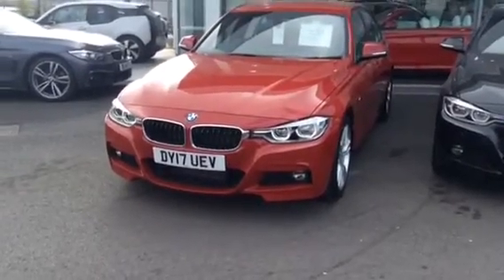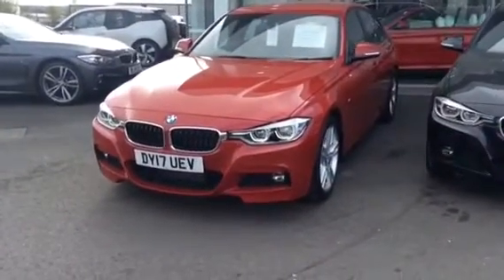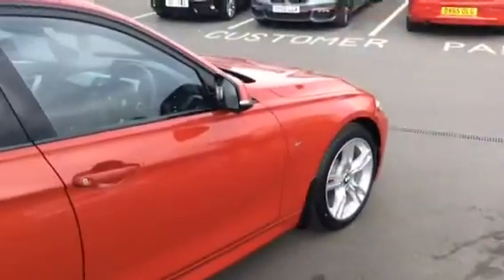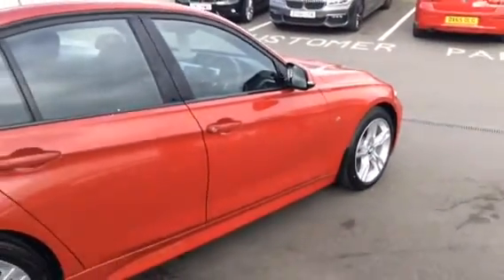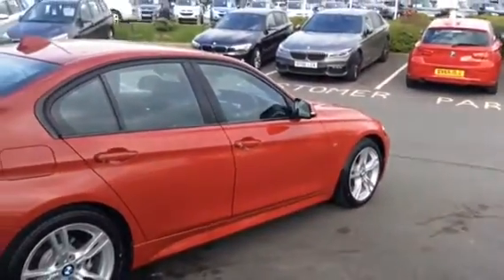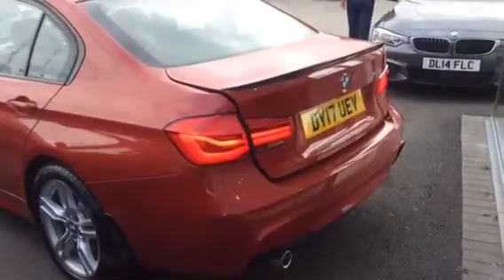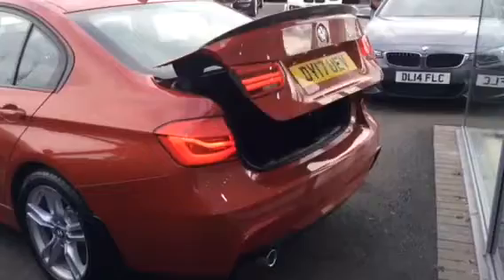BMW 318d M sport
DY17 UEV
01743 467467